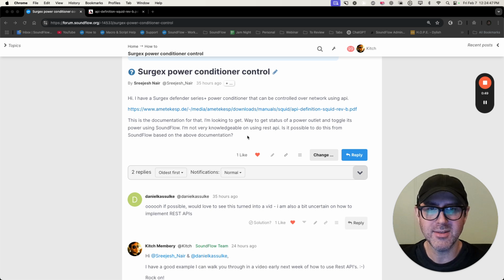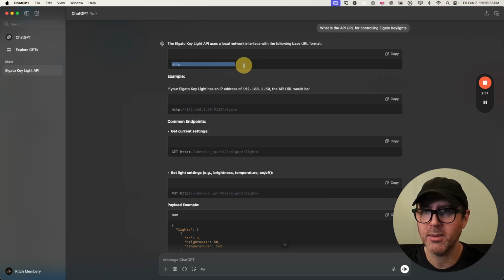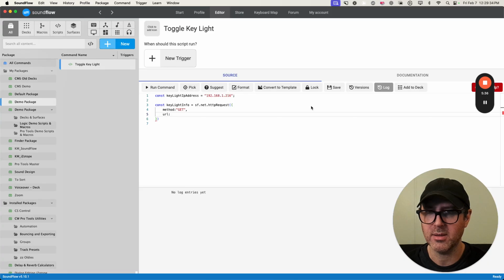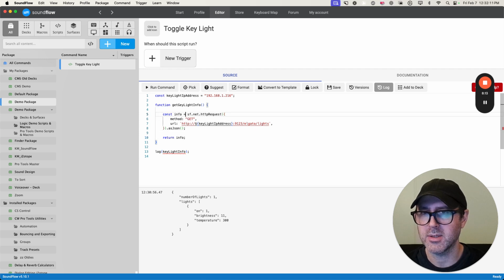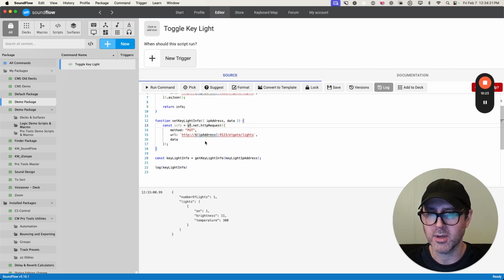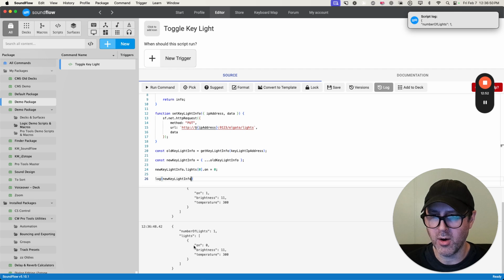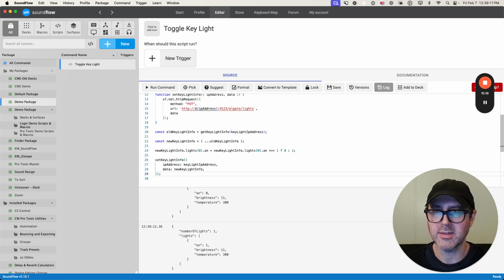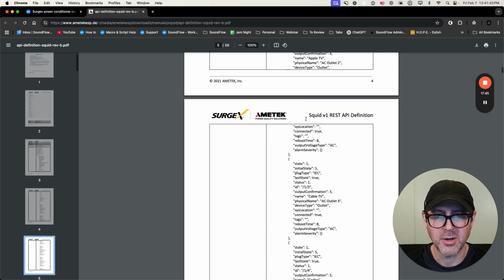Control Elgato Key Light with SoundFlow: Using REST API GET & PUT Methods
In this video, Kitch from SoundFlow demonstrates how to use REST API GET and PUT methods in SoundFlow to easily toggle an Elgato Key Light.